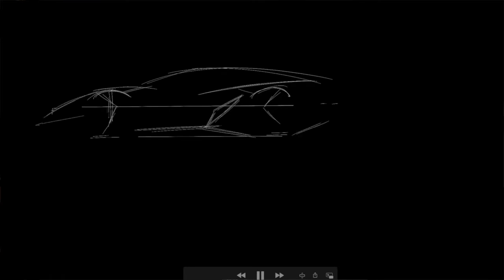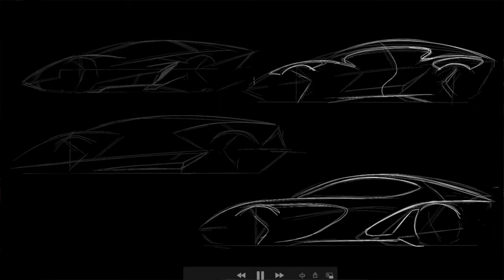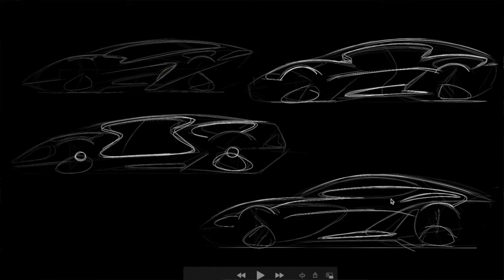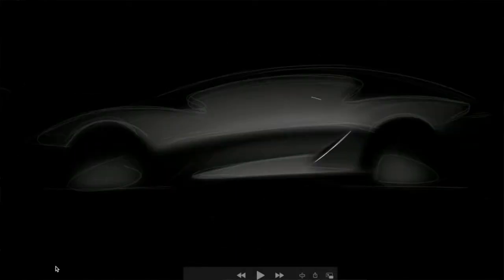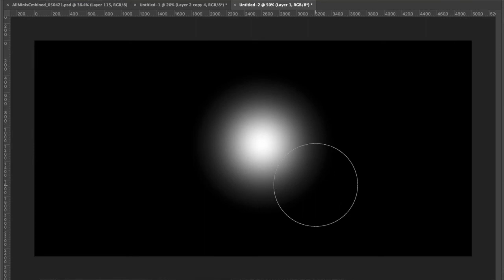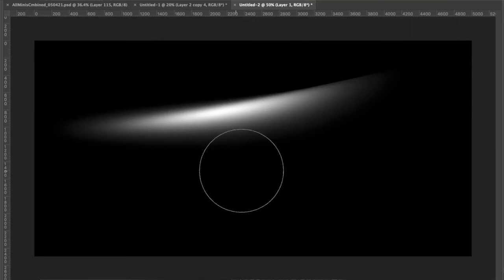How to sketch a black car